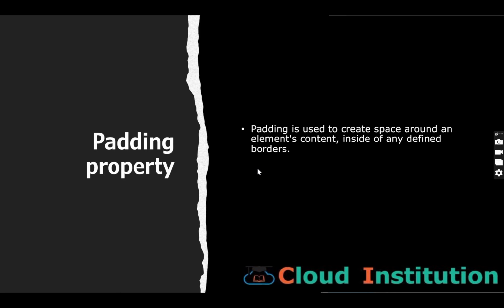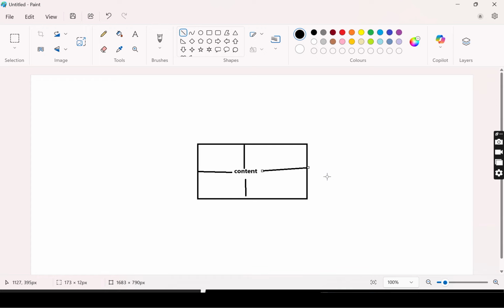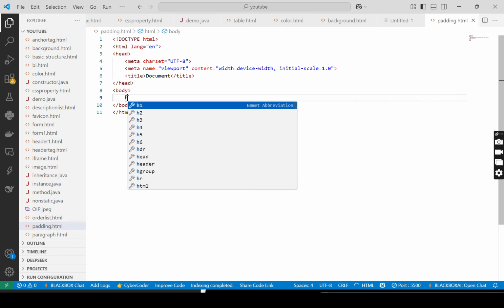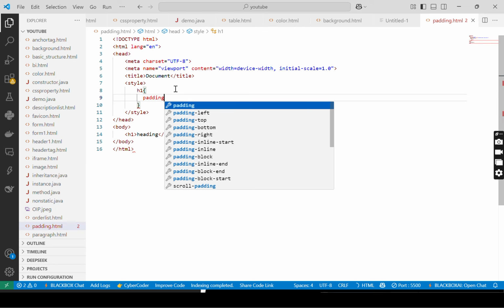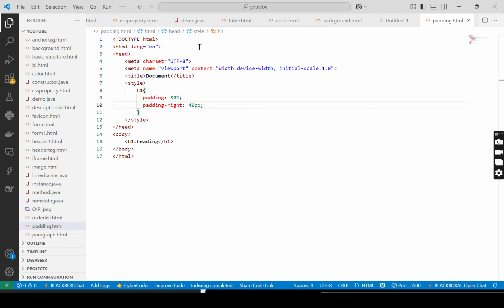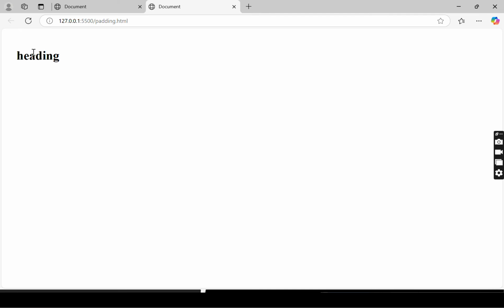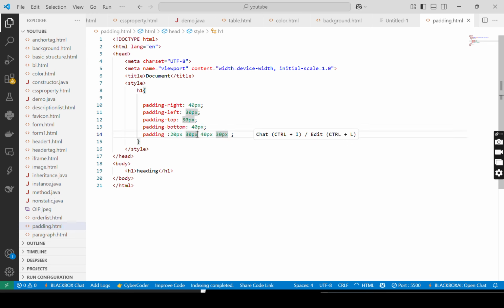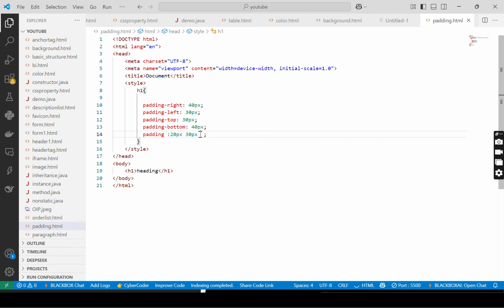CSS Tutorial #13 | padding property